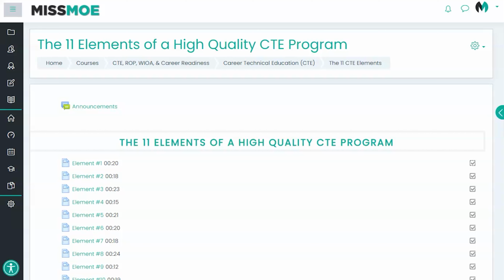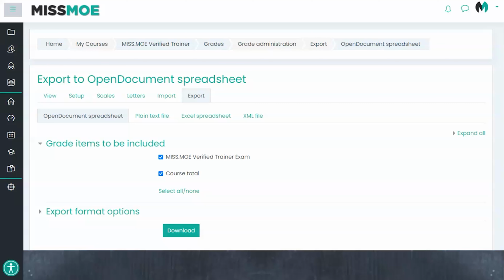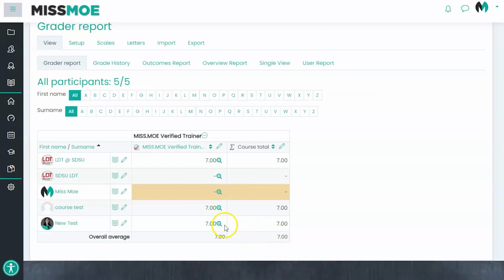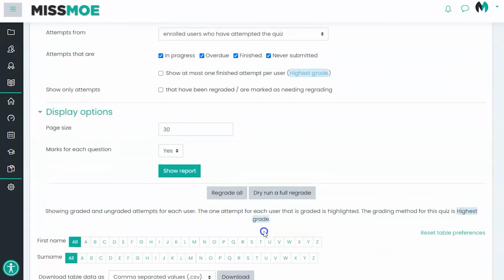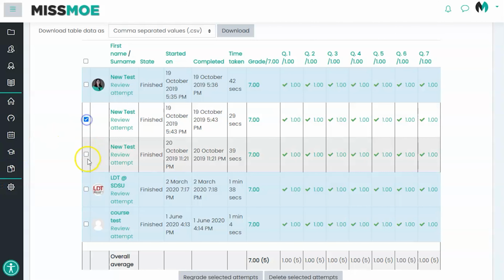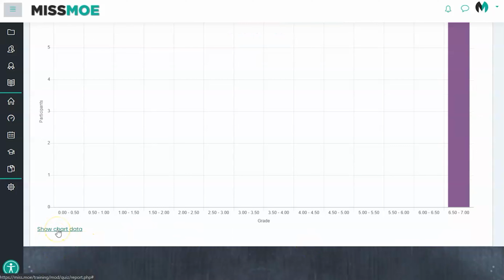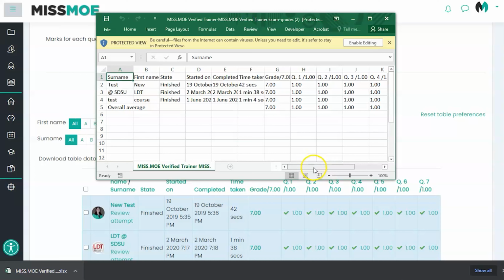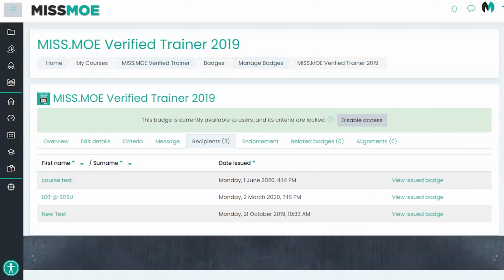Training Oversights & Data on MISS.MOE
This video walks new trainers through how to view, download, and organize data reports about their training programs and digital badge offerings from the MISS.MOE digital badging platform for educators